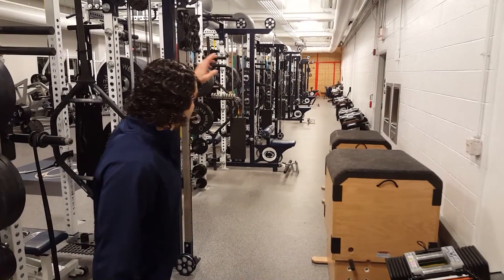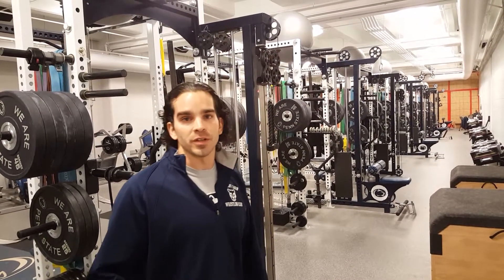Penn State Fencing's Weightroom & Trainer